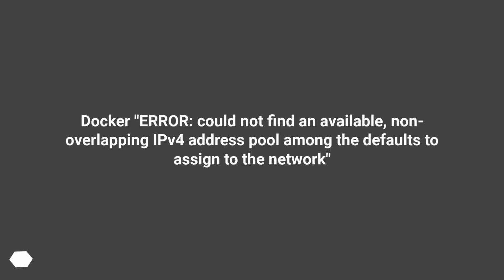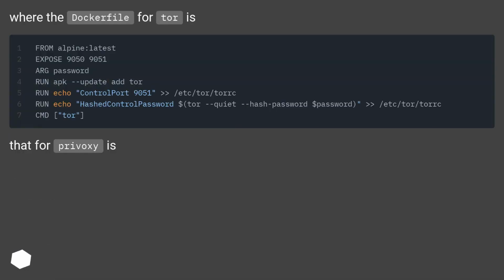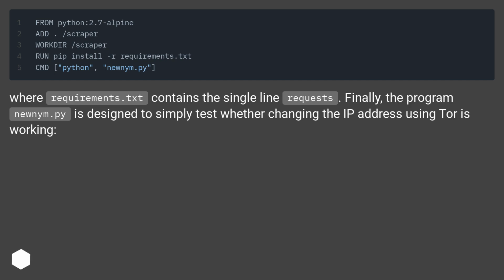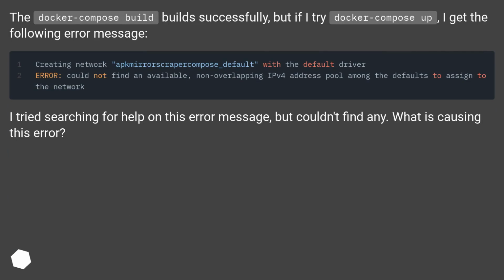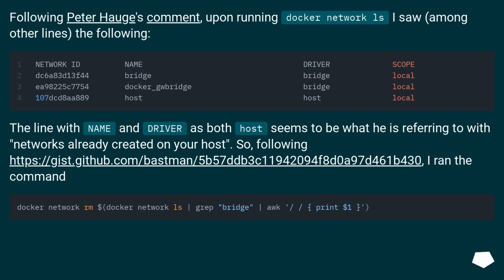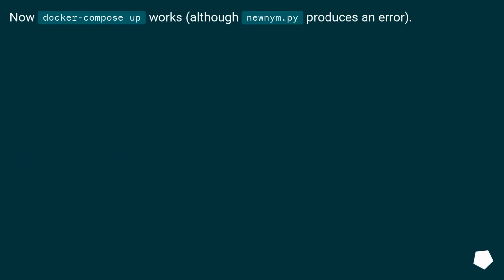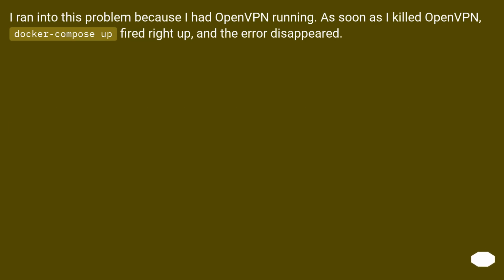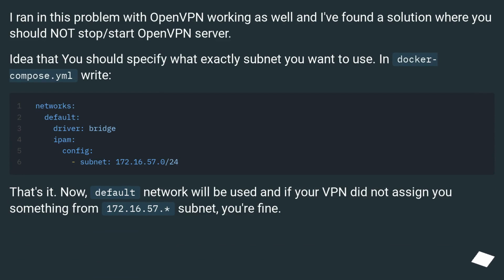Docker "ERROR: could not find an available, non-overlapping IPv4 address pool among the defaults to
Chapters
00:00 Question
02:47 Accepted answer (Score 69)
03:37 Answer 2 (Score 543)
04:02 Answer 3 (Score 248)
04:20 Answer 4 (Score 162)
05:01 Thank you